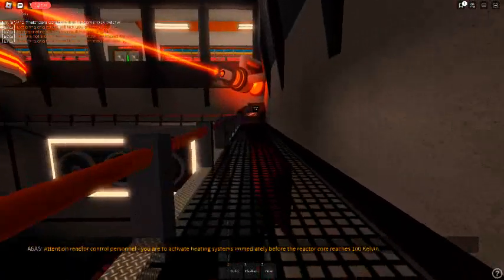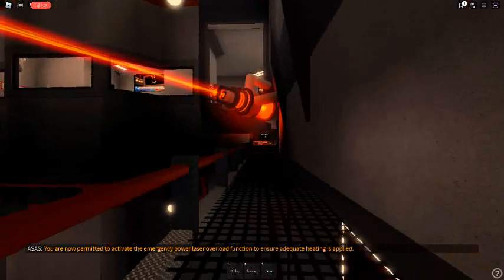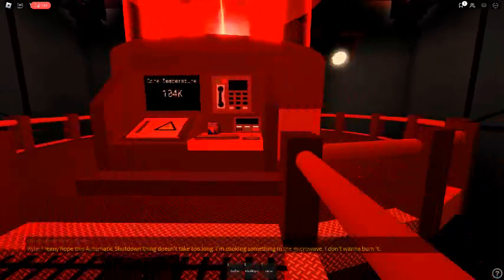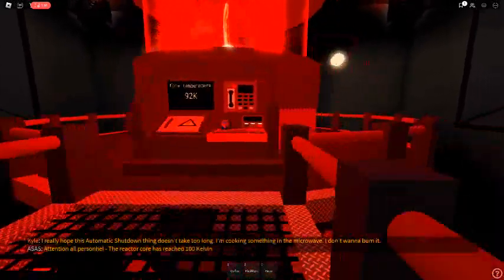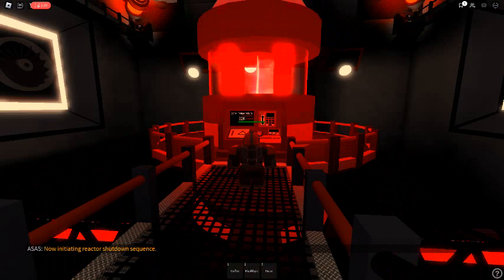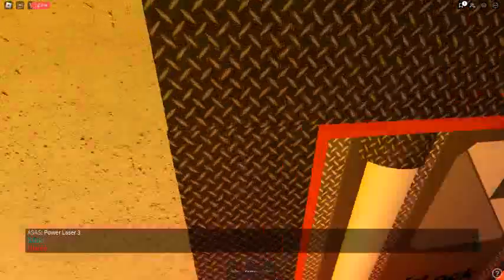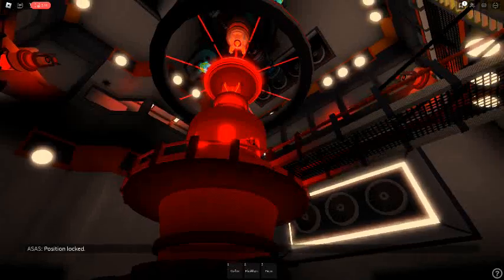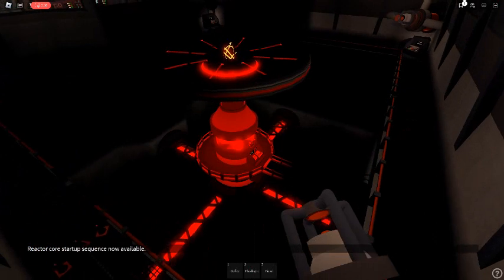Roblox Innovation Inc. Thermal Power Plant - Reactor shutdown procedure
Welcome y'all to another video. This time I finally shut down the core for what, like the second time? God knows. Anyways, enjoy seeing the core shut down.

Also, the video starts at 500ºK. 100ºK happens in 1:54 or so.